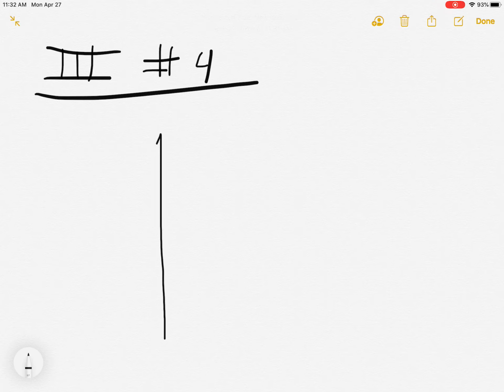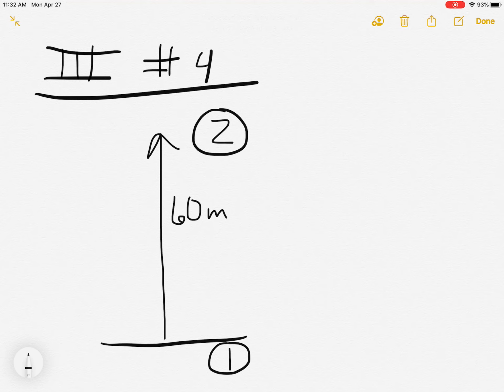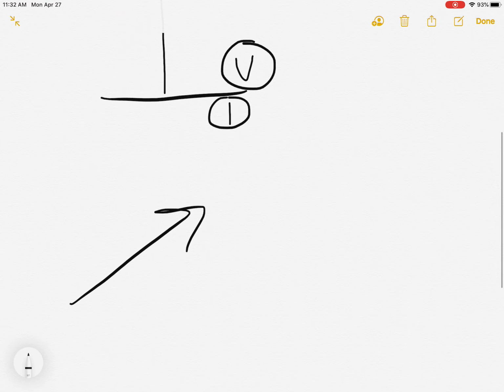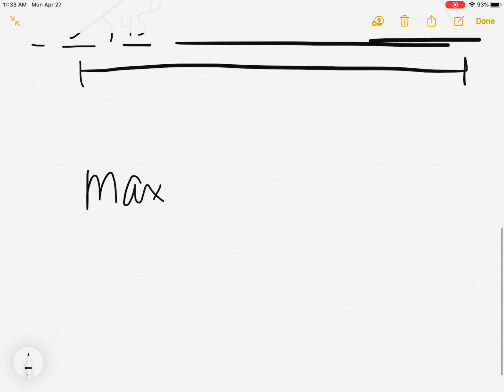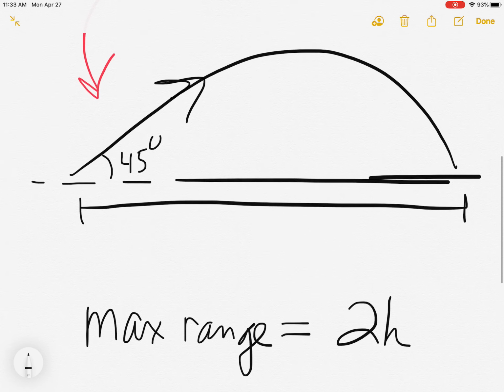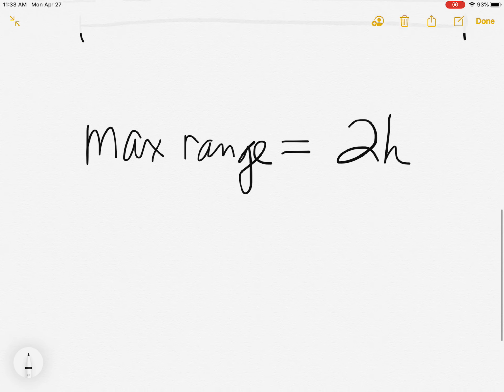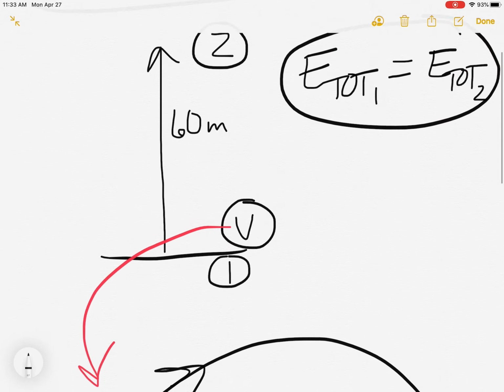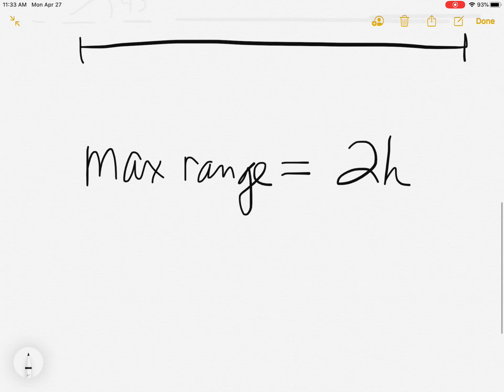Energy level III number 4